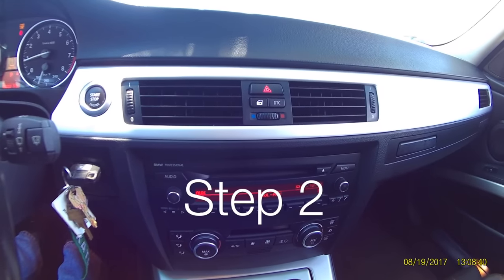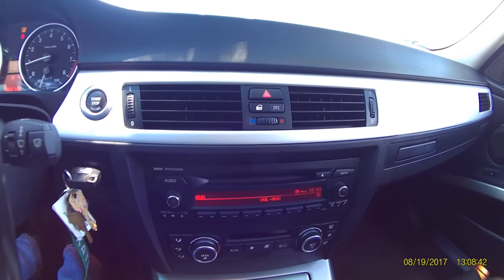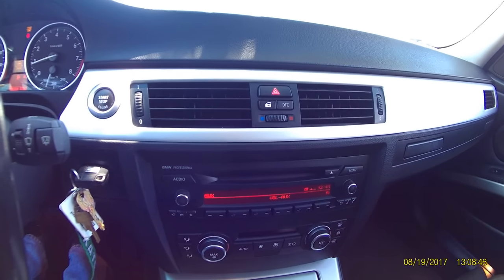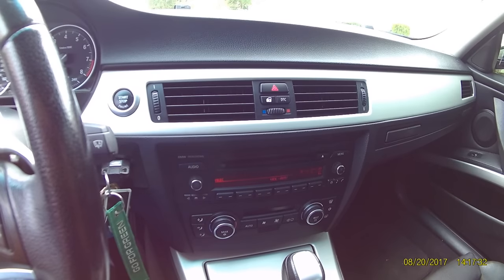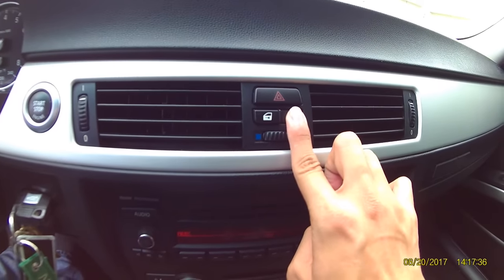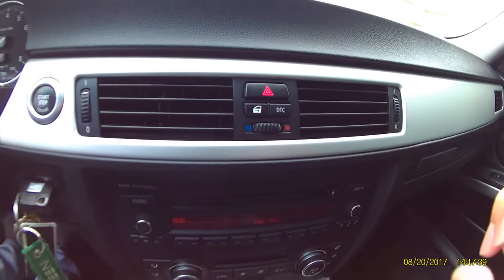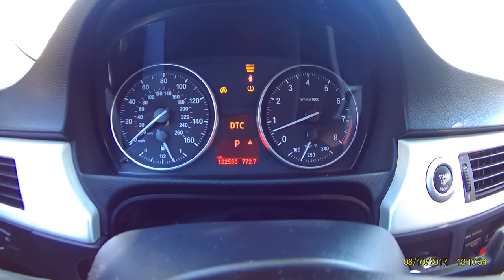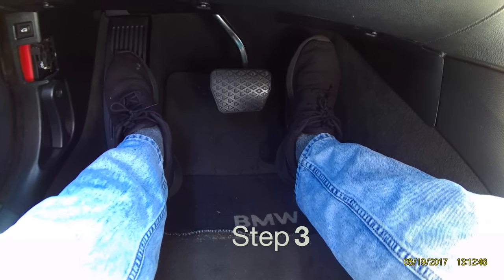How to do a Burnout(Automatic)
This is a tutorial for those fortunate enough to have a sports car but came with a auto transmission and also those who want to learn to learn to do a burnout in any car with an automatic transmission.